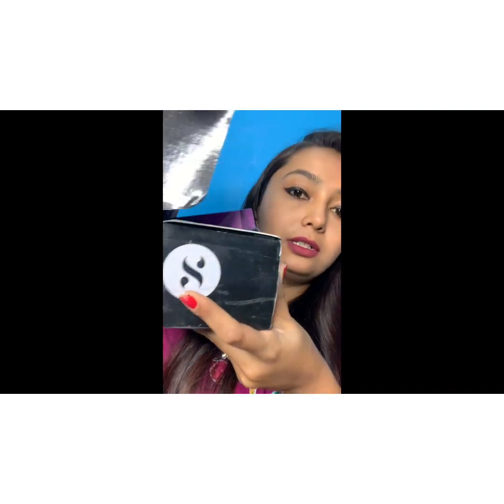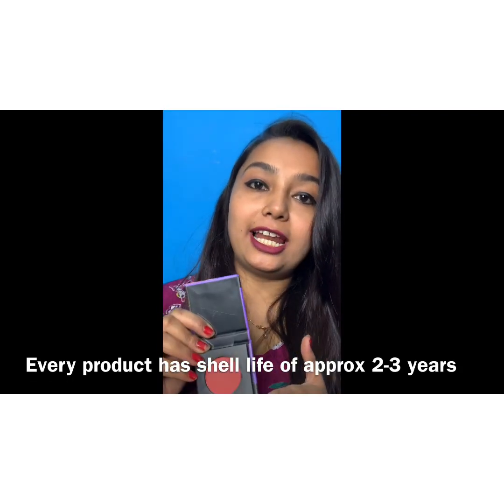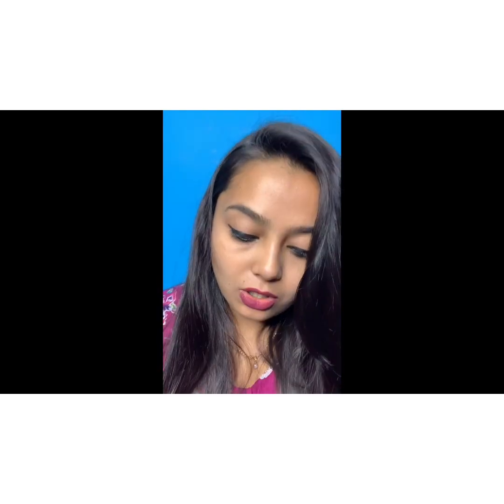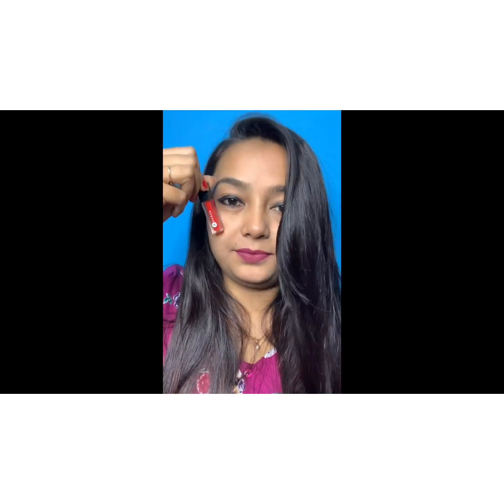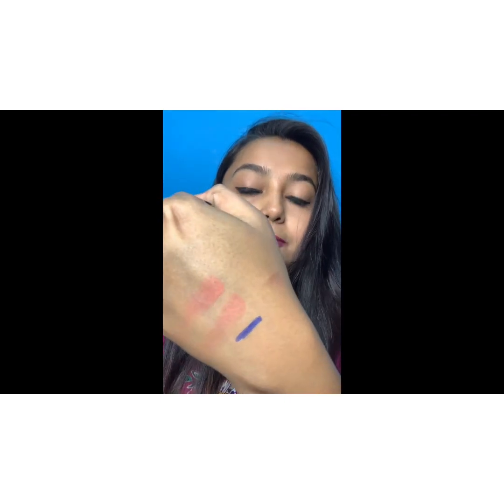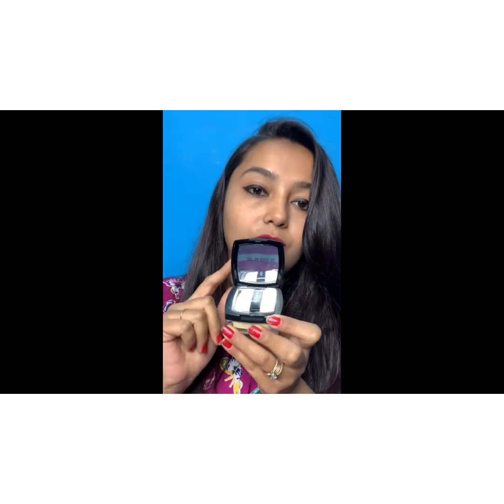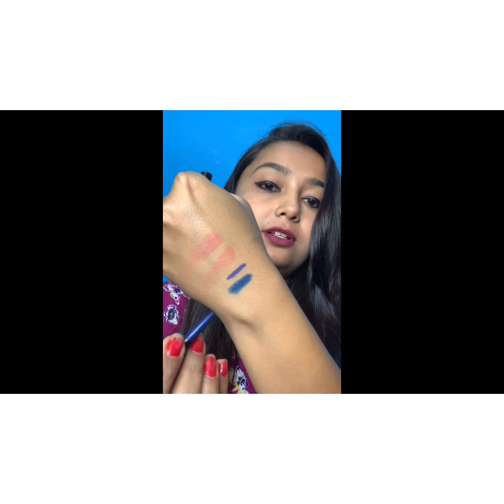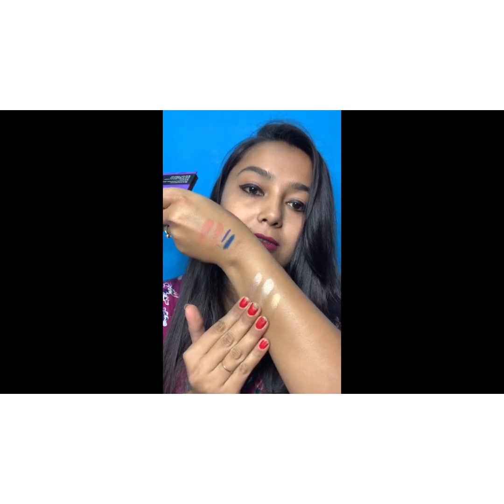SUGAR COSMETICS HAUL2020!!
HUGE SUGAR COSMETICS HAUL 2020!
Hello PEPS.

PRODUCTS and LINKS:

1. SUGAR PRIMER:799/-

2. SUGAR LIPSTICK MINIS:799/-
SHADES: 10,06,14,30

4. SUGAR BANANA POWDER:599/-

5. SUGAR KOHL BLUE: 499/-

6. SUGAR RETRACTABLE PENCIL BLUE:399/-

7. SUGAR KOHL PENCIL BLACK:249/-

9. SUGAR HIGHLIGHTER:799/-

10. SUGAR DUAL SHARPNER:99/-

The beauty products i use are solely the products which are my favourite and of my choice. In context, I donot aim to promote or personally recommend any of them to anyone.
The skin of everyone is differently sensitive and I personally recommend a PATCH TEST before any try. The only aim of these videos is to bring out the best of my passion. The videos posted on this channel are personally shot by me and are of my own creation. If side-effects occur by using any of the above  mentioned products then kindly contact a DERMATOLOGIST.

Till then, DON'T FORGET TO LOVE YOURSELF !!!
cyaaa...